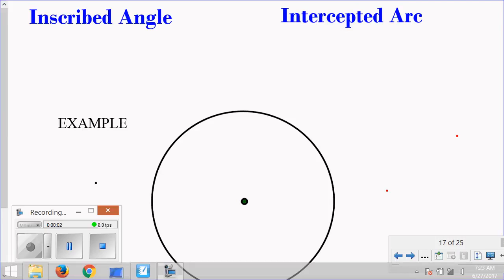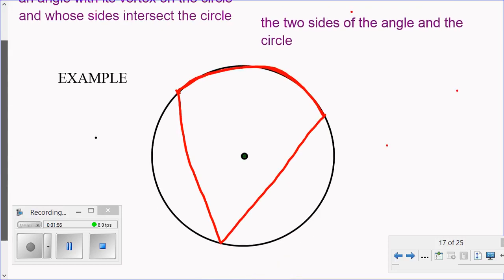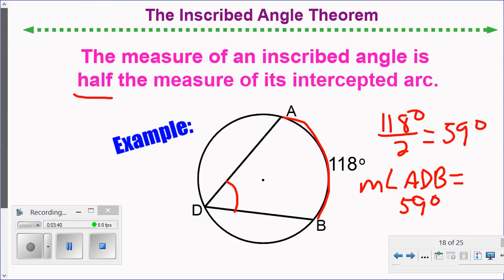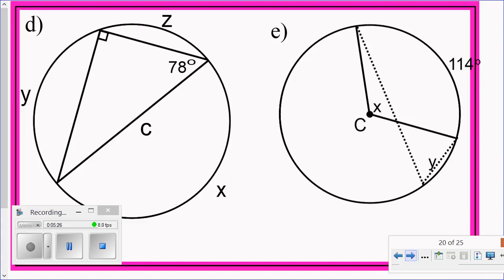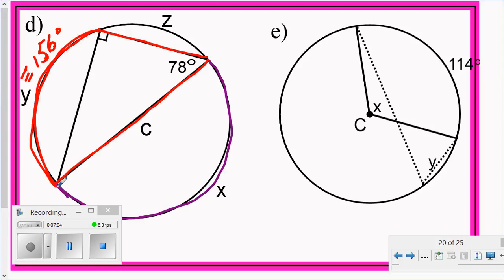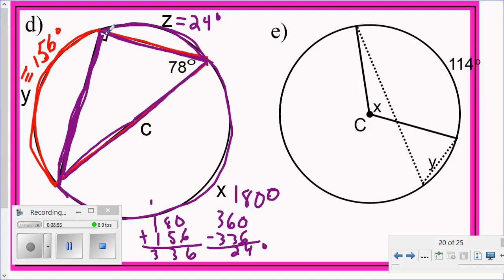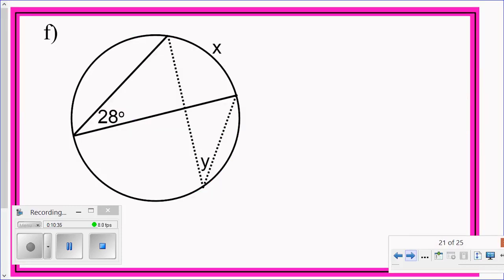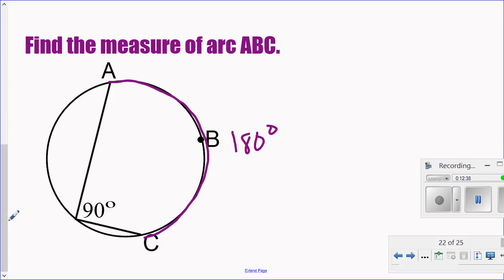inscribed angles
Geometry